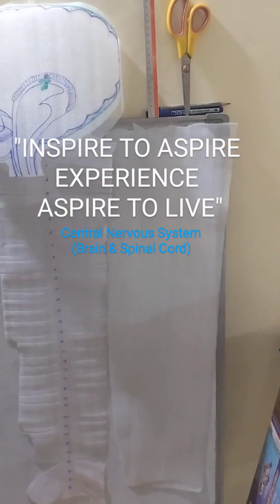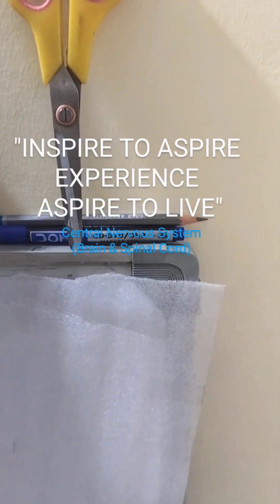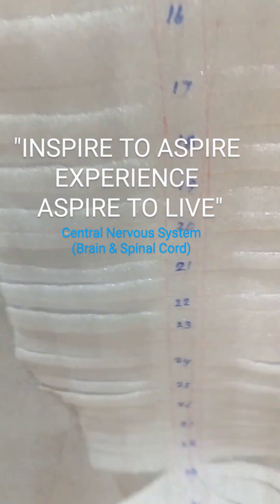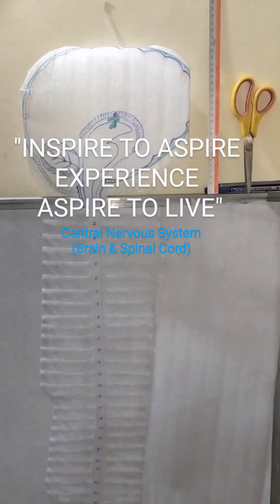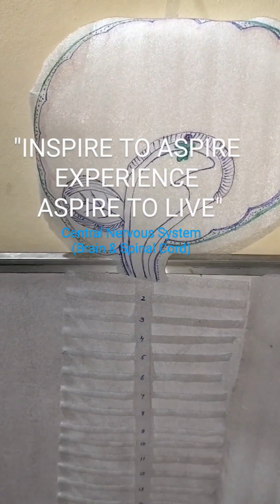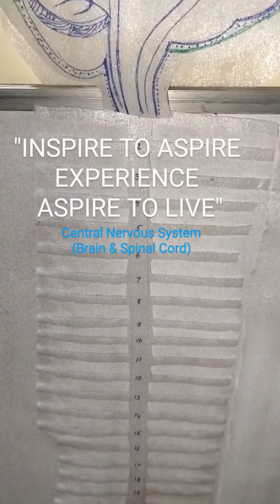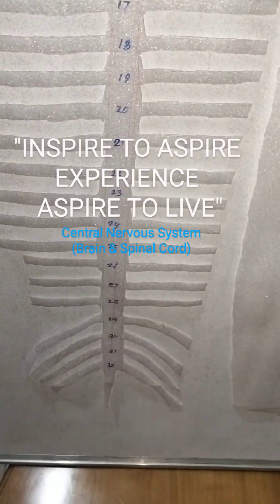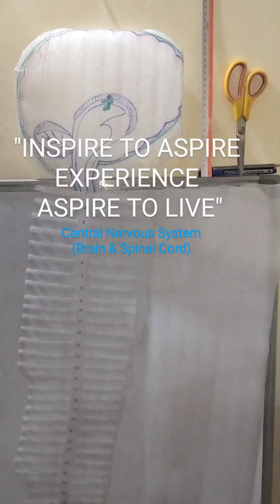My Exptl Lrng : SDG Holiday Home Work : Science Sctivity Model Making Just 4 U 2 Try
Follow your Heart, the brain will accompany. Where there's the DI💞L there's the Way